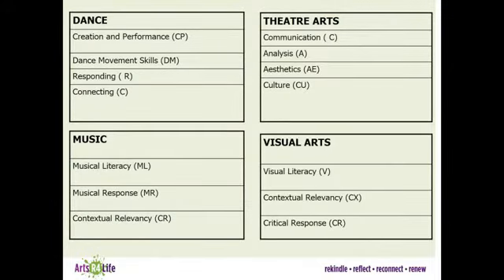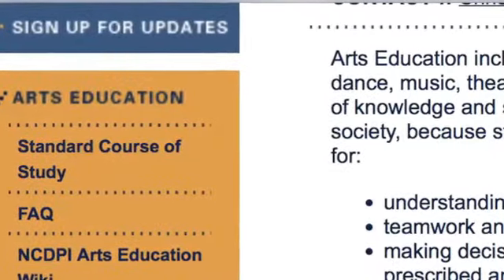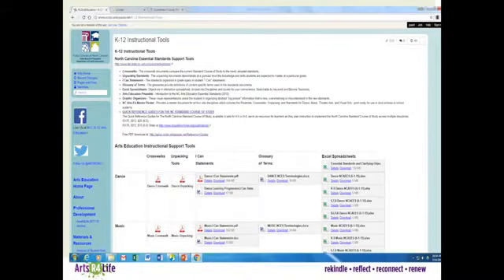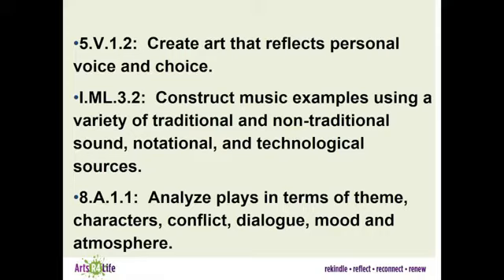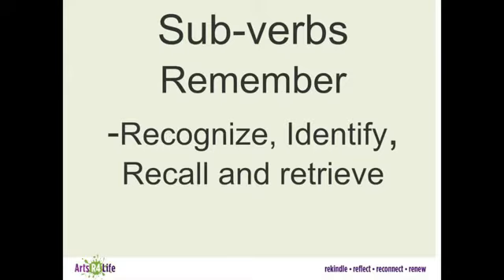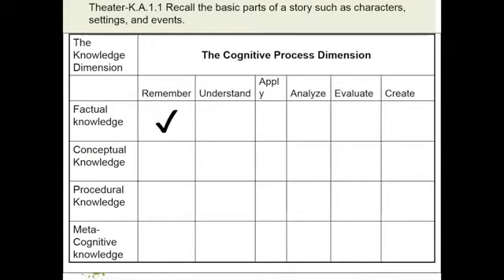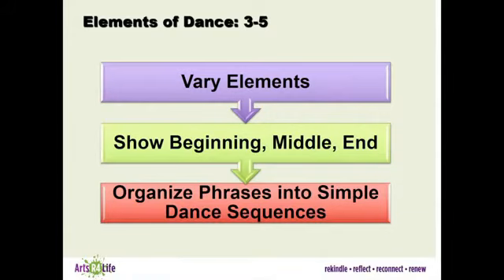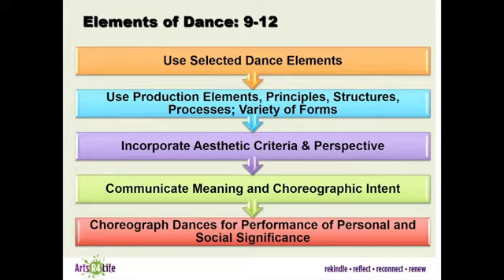ArtsR4Life Online PD Module 3 Raise The Roof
This module includes approximately 40 minutes of recorded content with approximately 20 minutes of opportunities embedded within the module to reflect and discuss the content.
In order to complete the one hour of training, participants will be asked to pause the episode at various points throughout the training to reflect either individually, with a partner, or in professional learning teams about the content and capture this information (either jot down notes or electronically).
At the end of the module, participants will complete an evaluation, which should take about 10 minutes. The evaluation requires written documentation for how content will be applied in practice. Successful completion and submission of the evaluation provides participants with a link to access and print the Certificate of Participation for the module.
Please complete this evaluation upon completion of the module on the website.